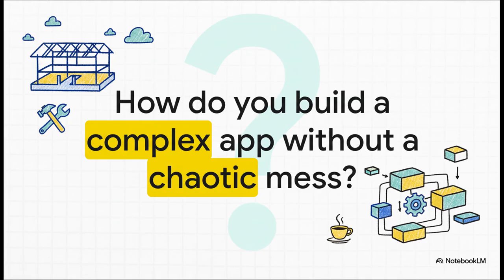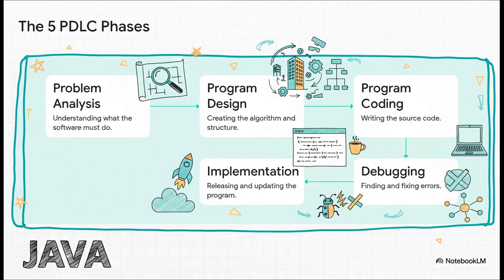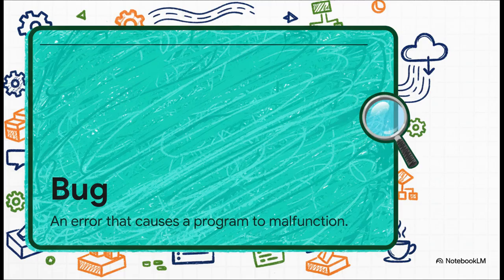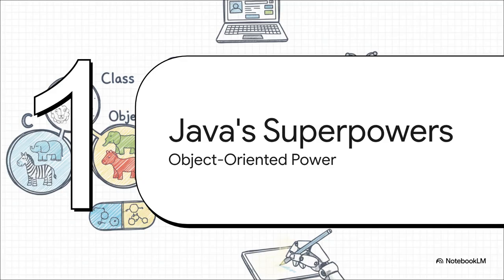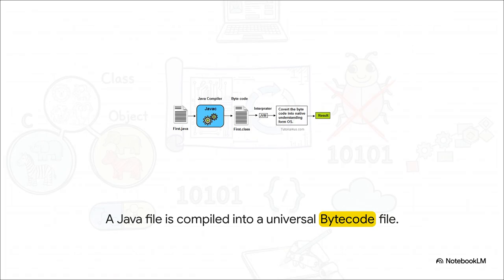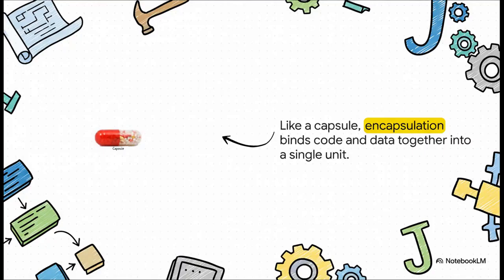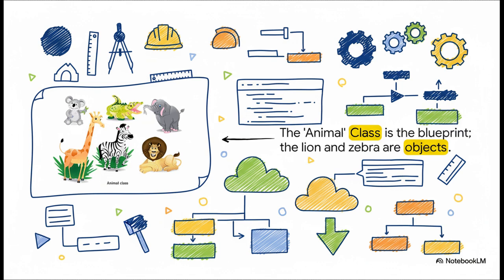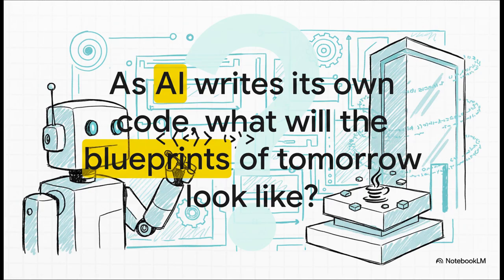Program Development & Programing Languages. The Art of Code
Dr. F. Alan Rasch Class on Programing & Coding